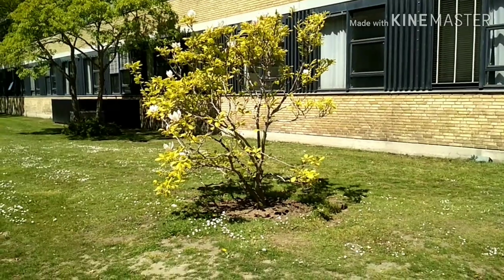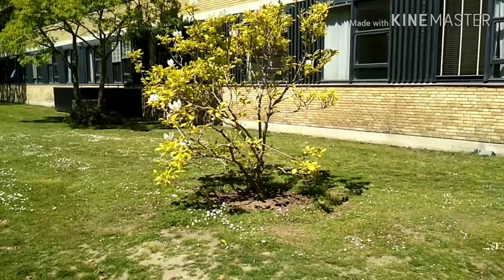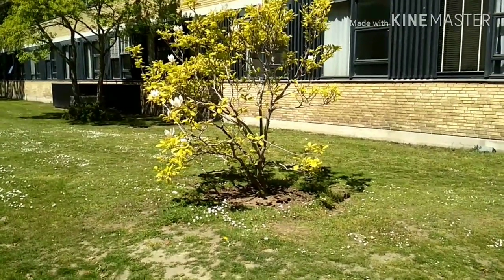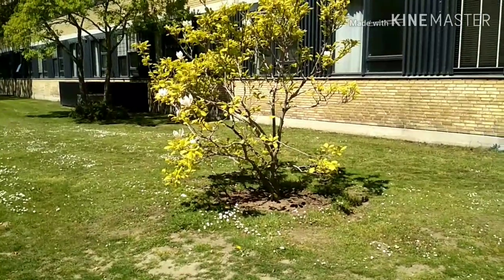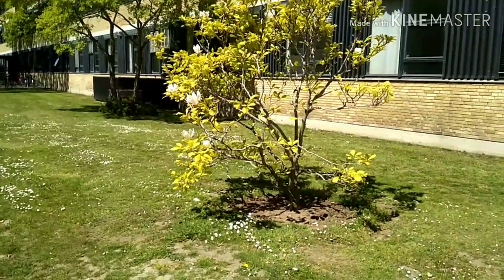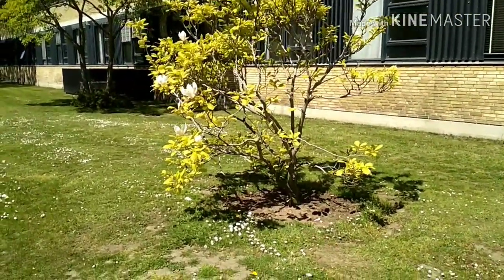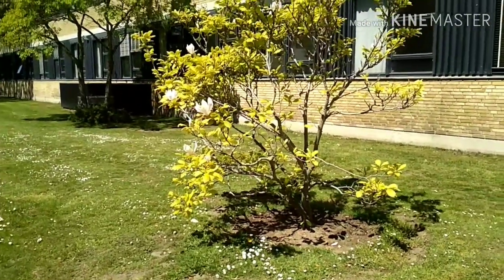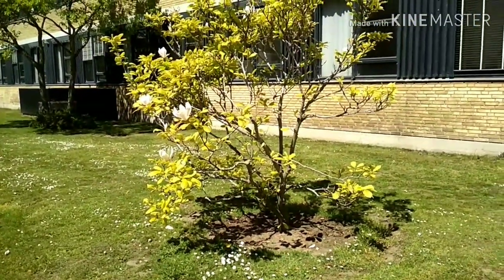Developing a novel inhibitor by Zoi Lamprakou DTU.dk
My name is Zoi Lamprakou and I am a PhD student in CoaST at DTU Chemical Engineering. Here you can see a short video about my research project, where we are aiming to develop a novel inhibitor for a more sustainable anti-corrosive coating design.